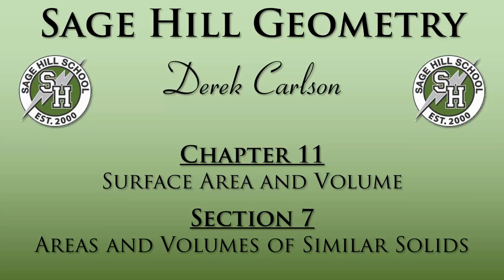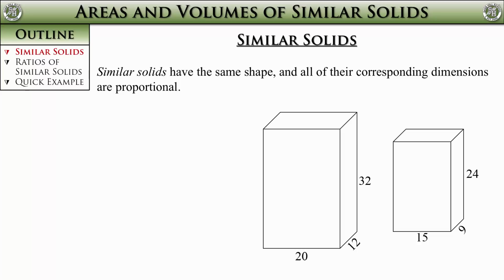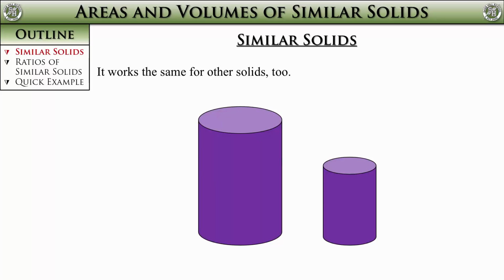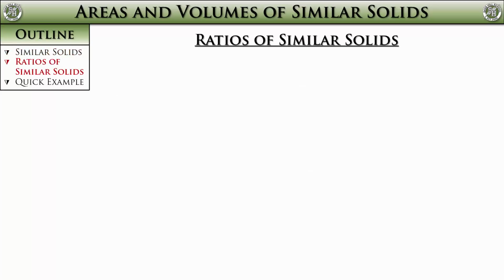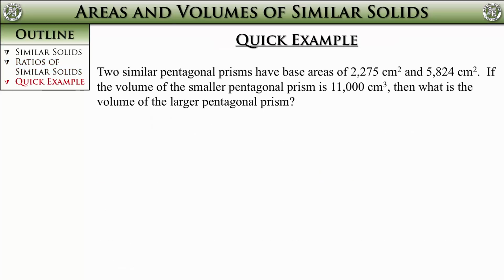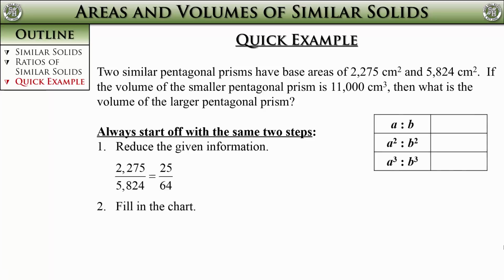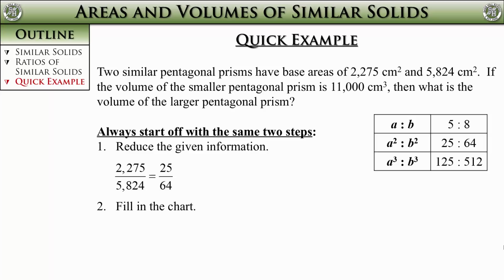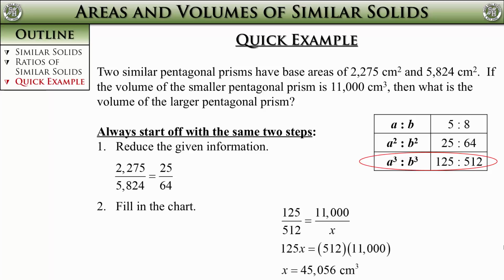Geometry, Section 11-7 -- Areas and Volumes of Similar Solids